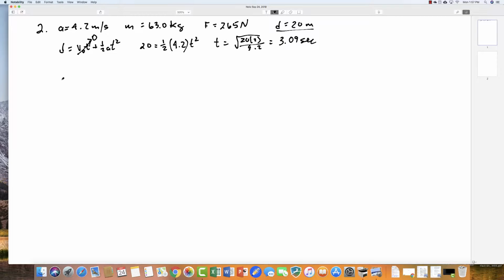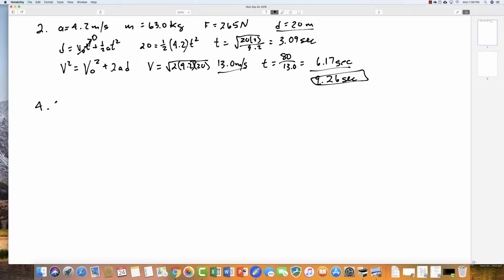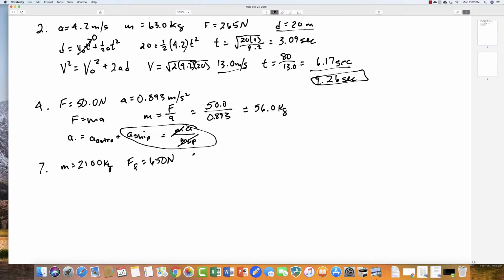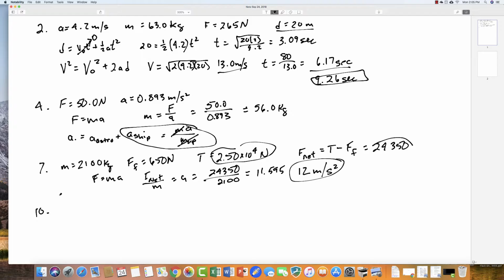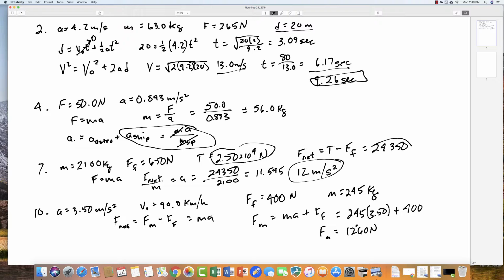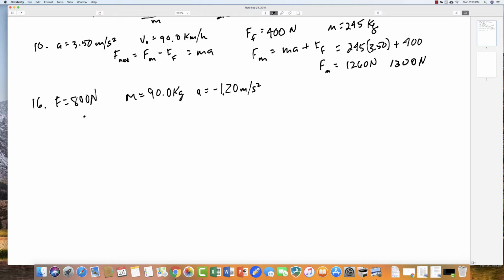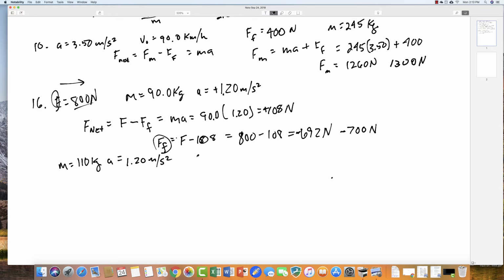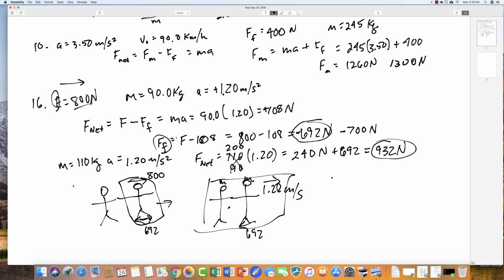Physics HW week 4 A 1